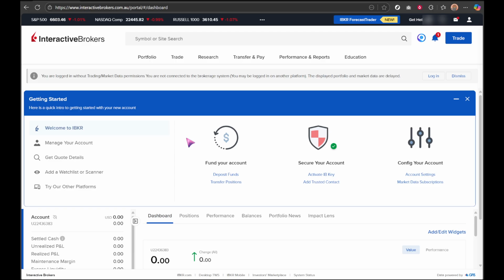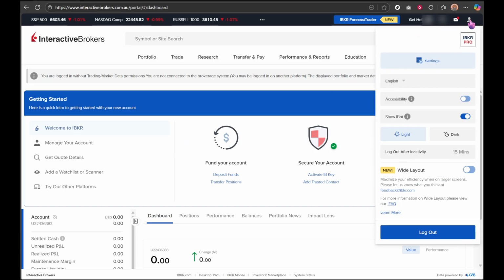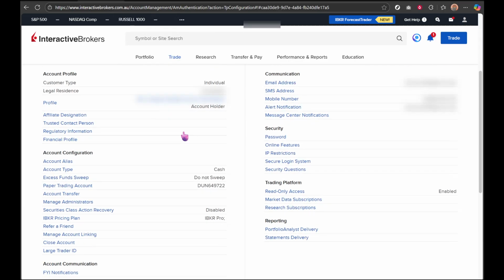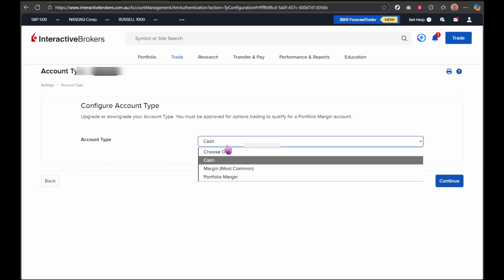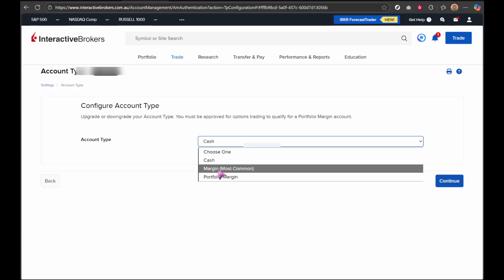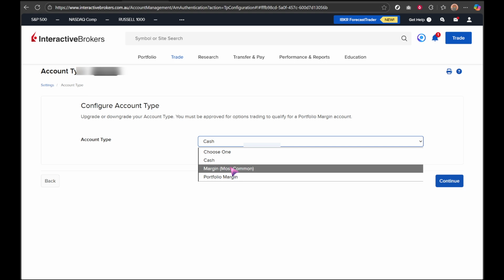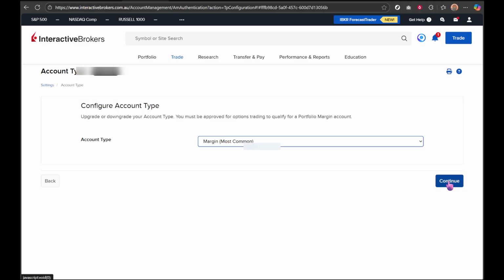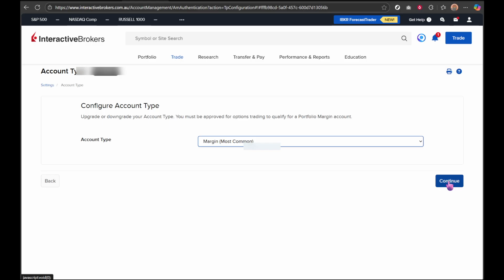How to Change Leverage in Interactive Brokers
Adjust your trading power! ⚖️
By the end, you’ll know how to:
• Access margin settings
• Modify leverage levels
• Save and confirm changes
📌 Useful for managing trading risk.